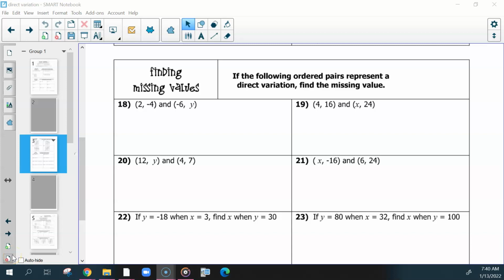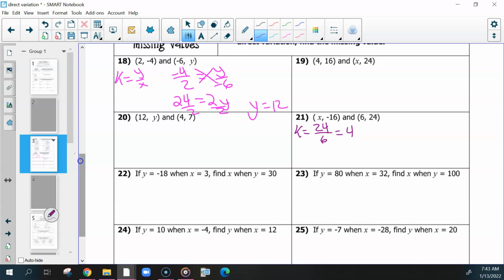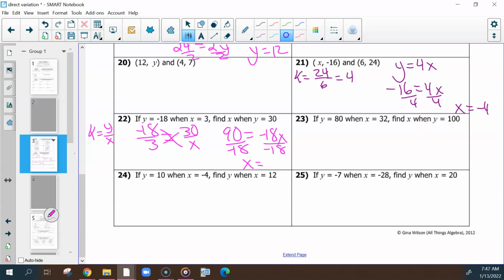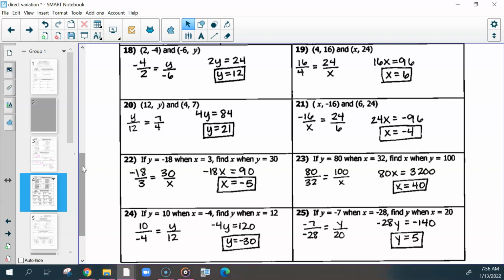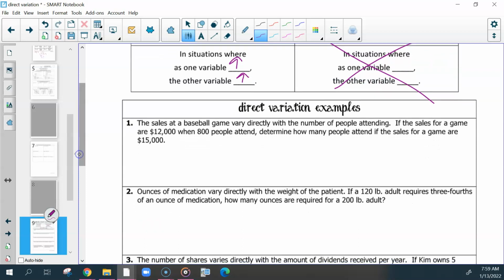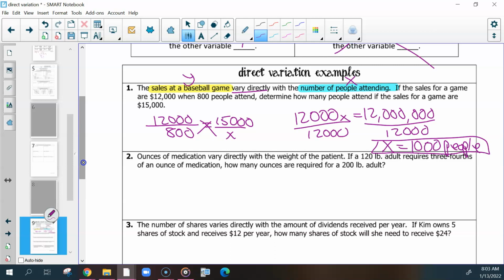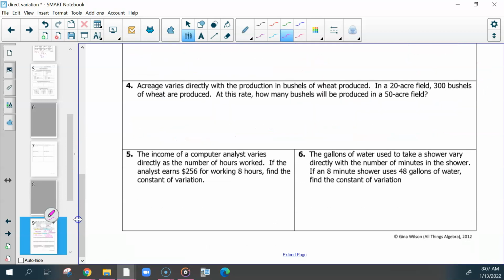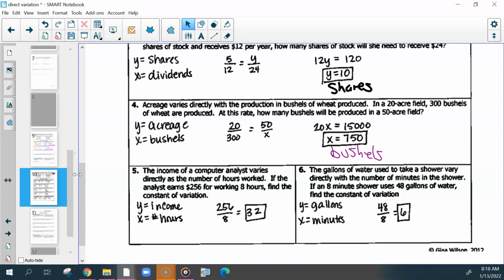AFDA 1st 1-13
We found the missing value using either proportions or the direct variation equation to solve. We then used these to solve applications of direct variation examples.